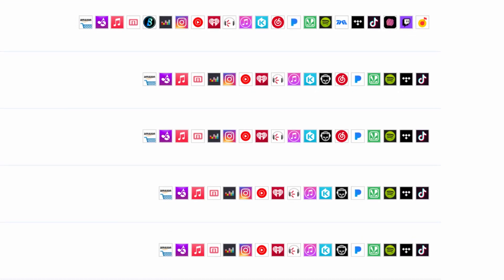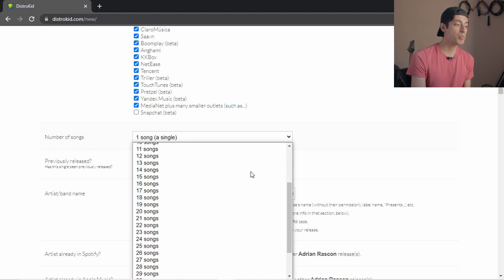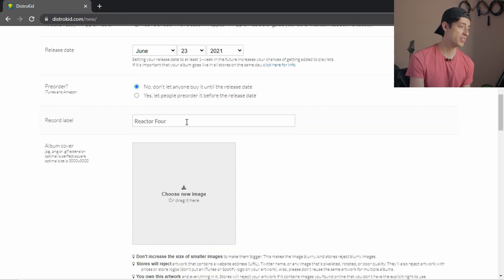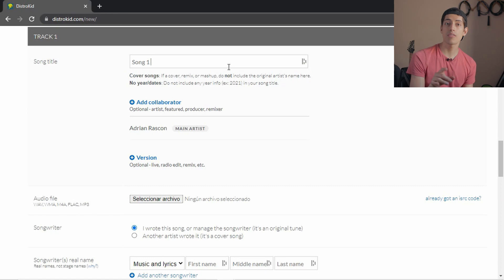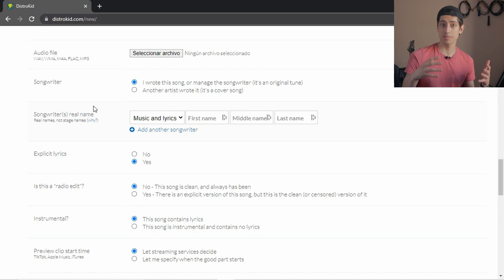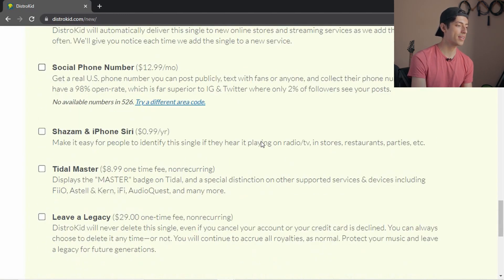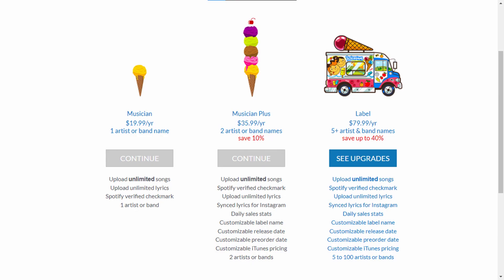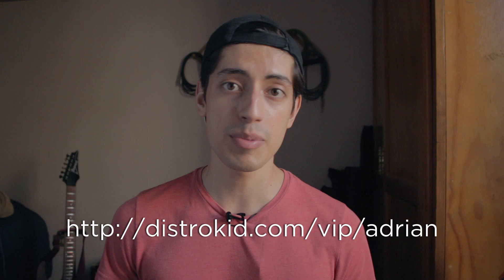How to Upload Music to Spotify [DistroKid Tutorial]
In this video I show you how to upload music to Spotify using DistroKid. DistroKid is the best way to upload your music to Spotify and Apple Music. I've been using DistroKid for a long time and I'm very happy they are the first sponsor of this channel!